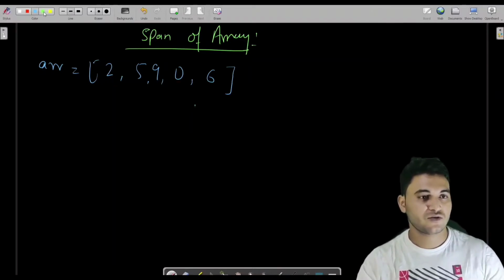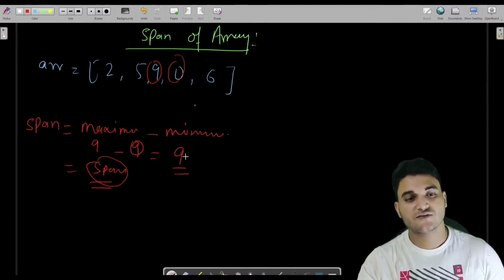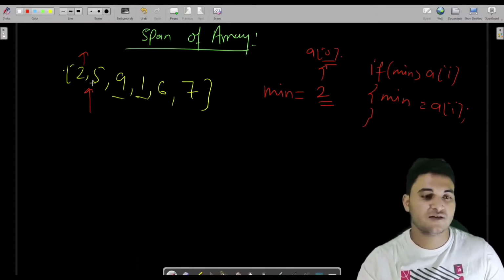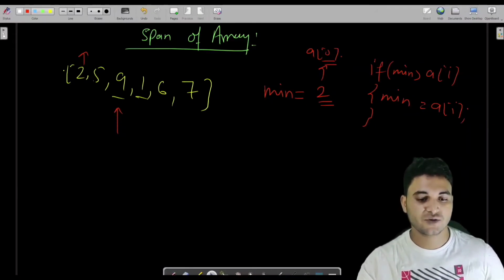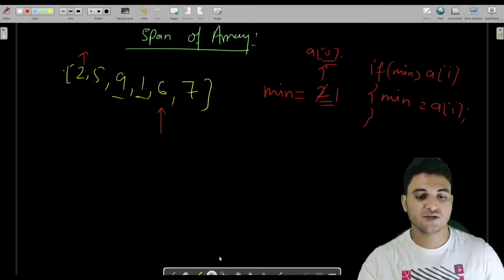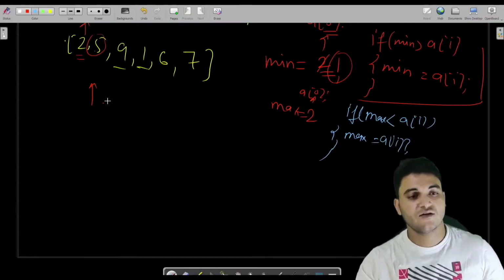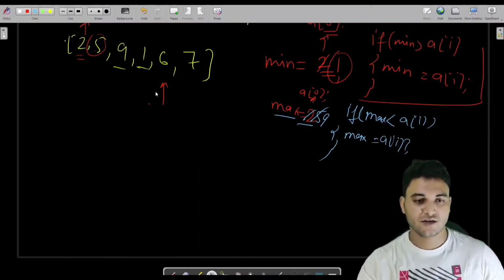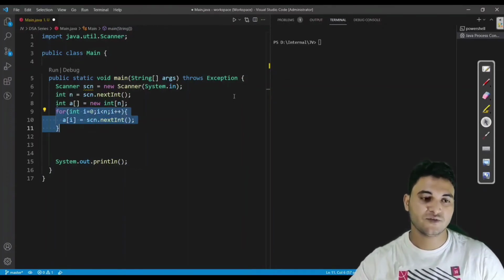L-55 | Span of array | DSA Series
I have explained the logic for calculating the span of an array in the easiest possible way, just go thorugh  with complete video to get the complete information.

Introduction: 0:00
Problem statement: 0:35
Logic for program building: 01:30
Writing the solution: 07:20
The end (Thank you): 10:50

Backgroud: @Yash Raj Films Pvt. Ltd. @T-Series